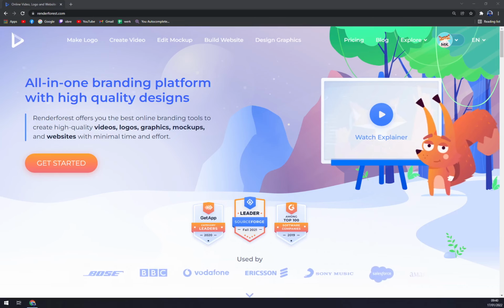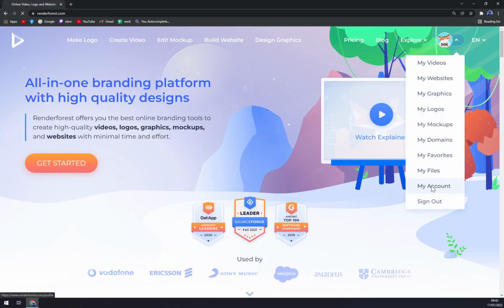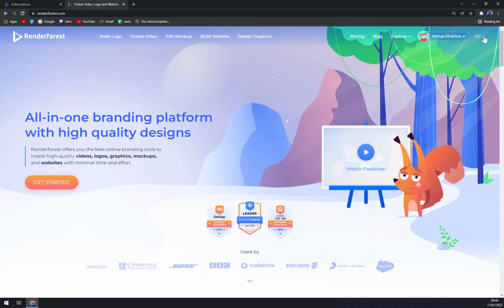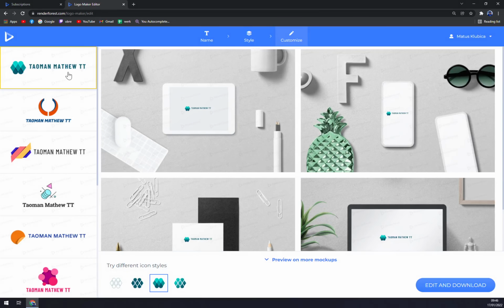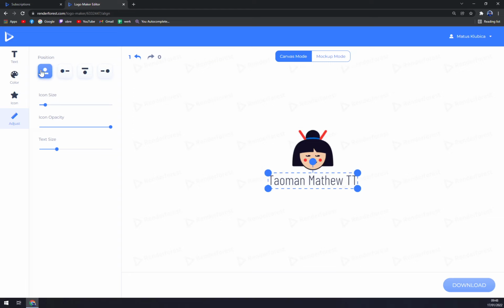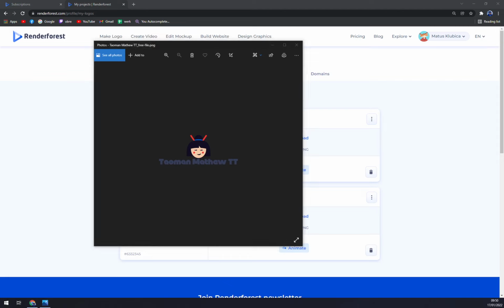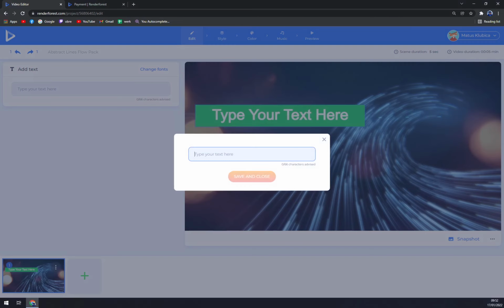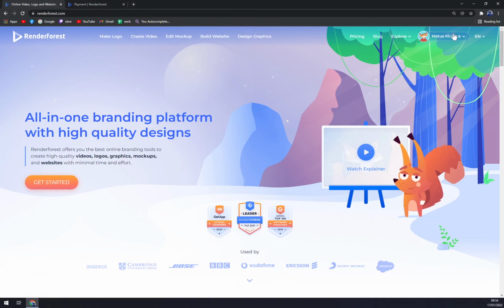How to Use Renderforest - Beginners Tutorial 2022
In this video you will learn How to Use Renderforest - Beginners Tutorial 2022

GET AMAZING FREE Tools For Your Youtube Channel To Get More Views:
Tubebuddy (For GROWTH on Youtube):